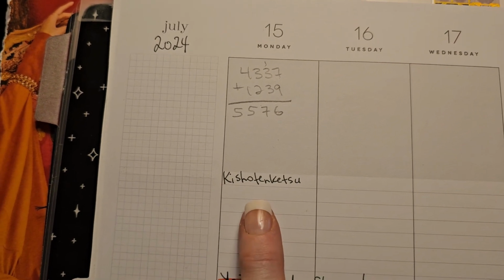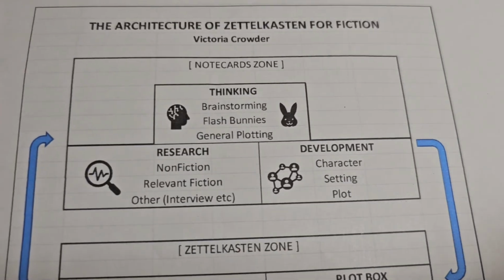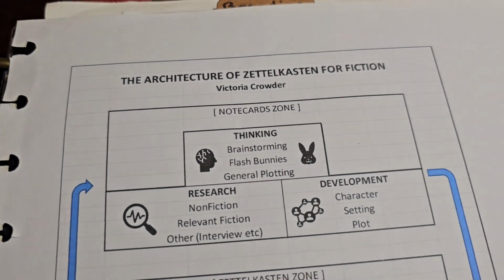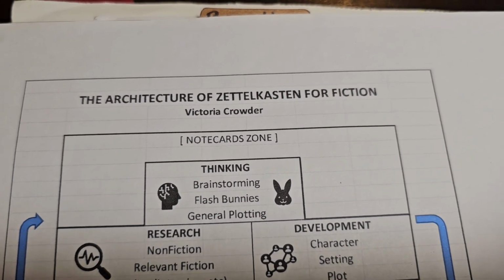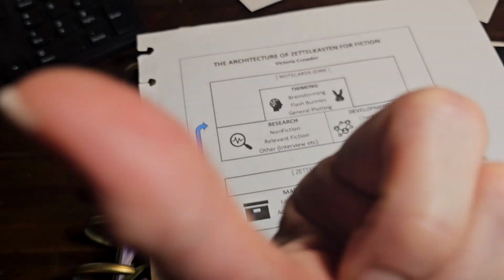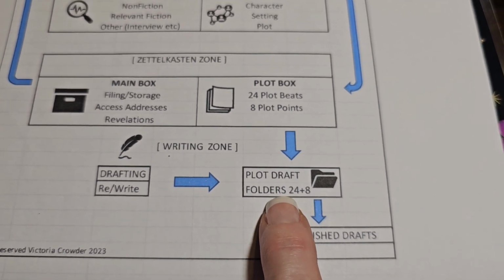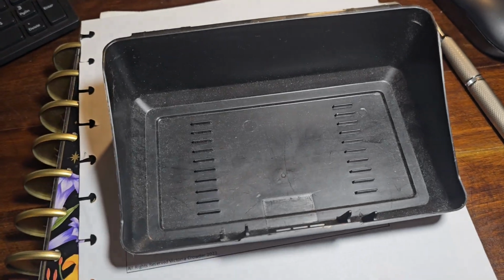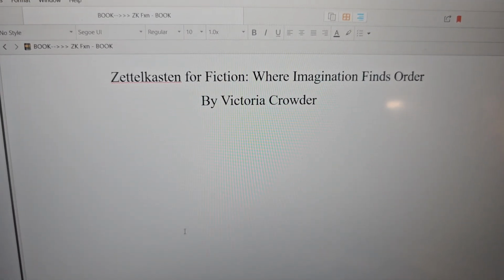"Workflow" Zettelkasten for Fiction: Where Imagination Finds Order - The Book Preview, Ep. 3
Welcome to the pre-release inside look series for my forthcoming how-to book: 'Zettelkasten for Fiction: Where Imagination Finds Order'.
Be the first to know when I publish my books by sharing your email @

This third video explores my workflow using a graph of the process. It all begins in the Note card zone, then moves to the Zettelkasten zone, then travels between the two while I get the writing done.

This book is growing out of the questions and conversations I'm having over in LiLLiPub with our amazing writers and readers who are exploring the zettelkasten as a writing tool.

It's also growing from my interactions in the Scott Scheper community as I talk with people who are using the zk in ALL sorts of ways!
And, of course, my YouTube family!!